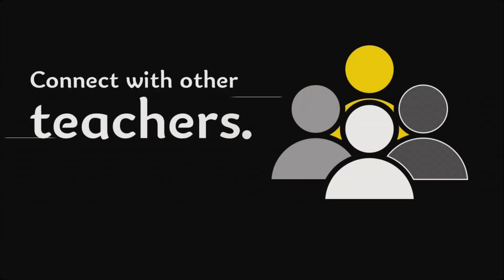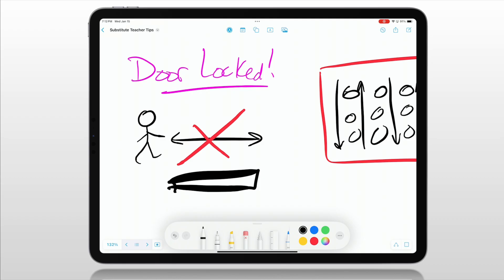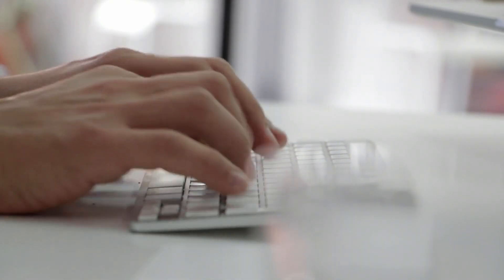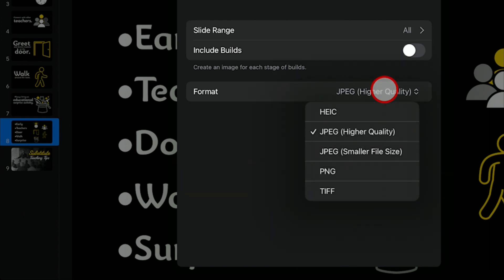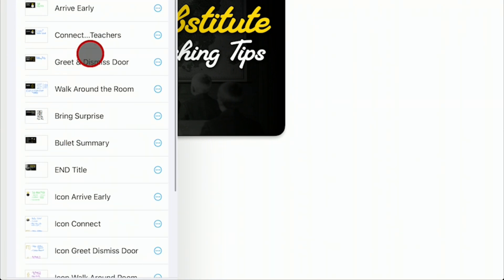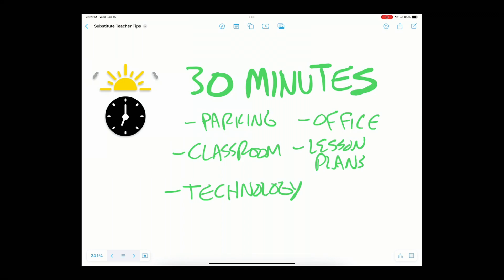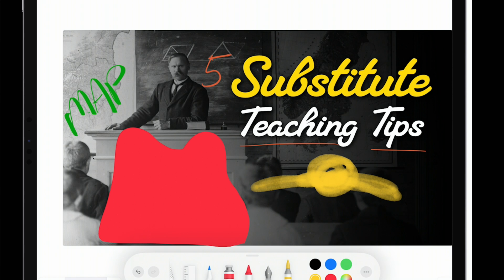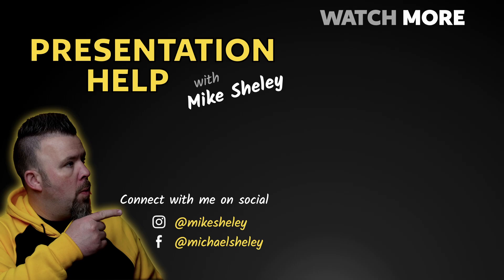Master Presentation Creativity: Using Keynote and Freeform Together on iPad!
Want to make your presentations more engaging and interactive?

In this video, I’ll show you how to use these two apps seamlessly on your iPad to create engaging lessons, organize collaboration, and make learning interactive whether you are a teacher, professor, pastor, or someone giving a presentation who wants less monologue and more dialogue!

Perfect for classrooms where every student has an iPad, this tutorial is packed with tips and practical examples to elevate your teaching.

Even if you are not a teacher or don’t have a classroom with 1:1 devices, learning how to use these two apps together on your iPad can make anyone a next level presenter!

Ecamm Live: (to use iPad with MacBook and crop Freeform for a clean drawing screen)

Ecamm Live Academy (How I was trained on Ecamm...the best team and process!)

YouTube Academy: (The people and training that helped me reach 1,000+ subscribers)